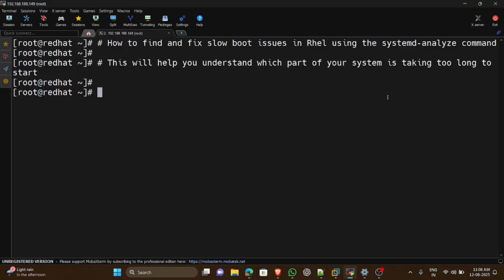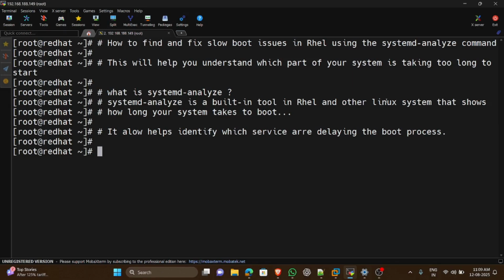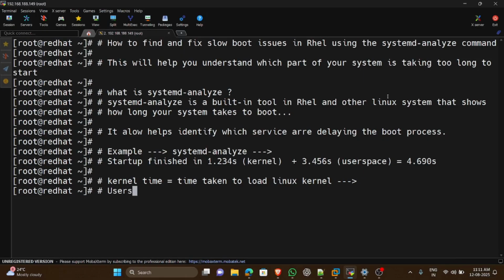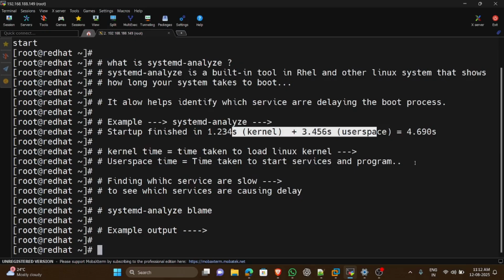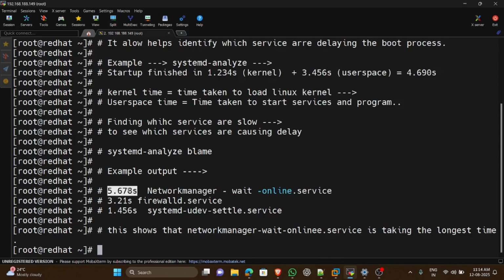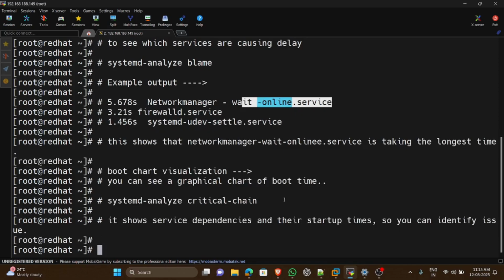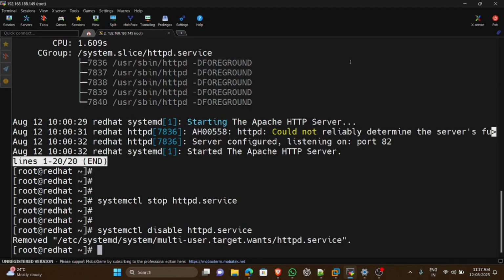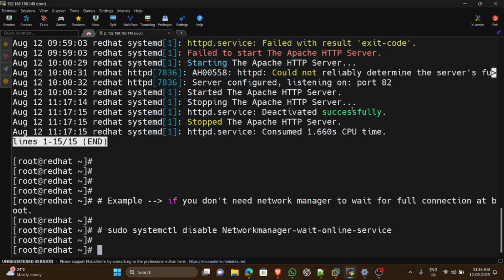Boost Your RHEL Boot Speed with systemd-analyze | Hawkstack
In this tutorial, we’ll walk you through diagnosing and resolving slow boot issues in Red Hat Enterprise Linux (RHEL). Learn how to identify bottlenecks, visualize boot performance, and speed up your system startup.

What you’ll learn:
✅ What is systemd-analyze and how it works
✅ Step-by-step guide to analyzing boot performance
✅ Finding services that delay boot time
✅ Generating and reading boot charts
✅ Fixing slow boot by disabling unnecessary services

By the end of this video, you’ll be able to troubleshoot and optimize your RHEL boot process like a pro.

📌 Perfect for: System Administrators, Linux Engineers, DevOps Professionals, and RHEL enthusiasts.